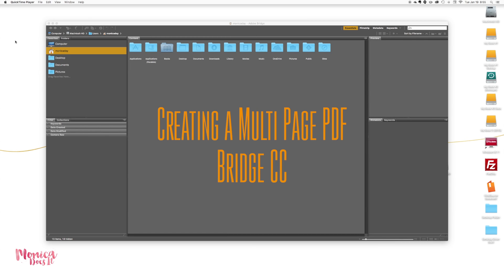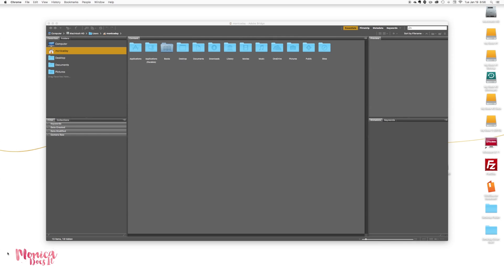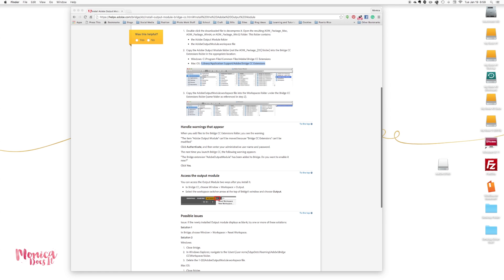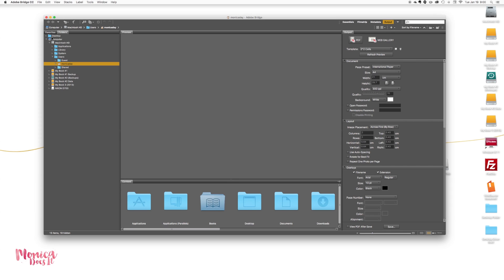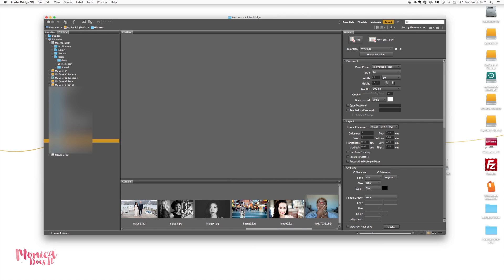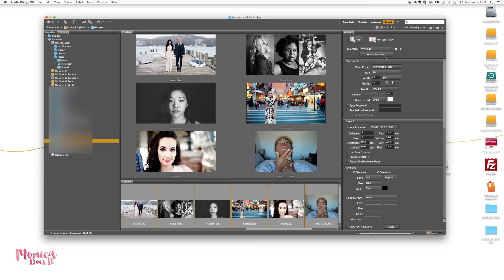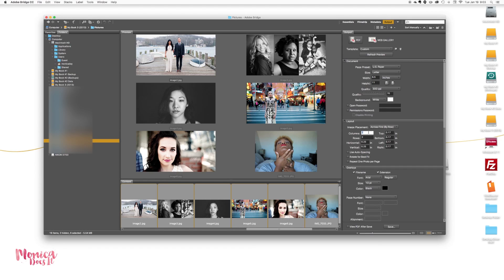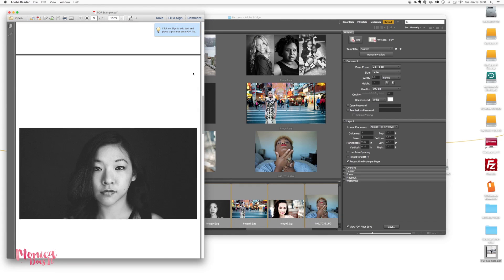Multi-Page PDF Using Bridge CC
Many people have asked me how to turn their photoshop creations into booklets. It's easy enough to save their Photoshop file as a pdf when there's only 1 page. This tutorial will show you how to save your files as a single multi-page document. I did do a previous video using an earlier version of Adobe Bridge. This is an updated tutorial on how to create your multi-page pdf.

*Note - if your files do not show up in the strip at the bottom, try saving them as a high-quality jpeg.

If you already have the output module installed, go ahead and skip to 2:25